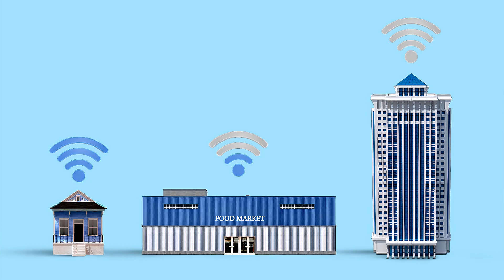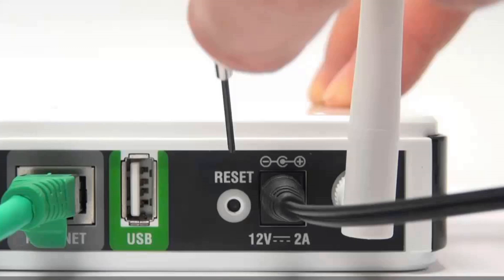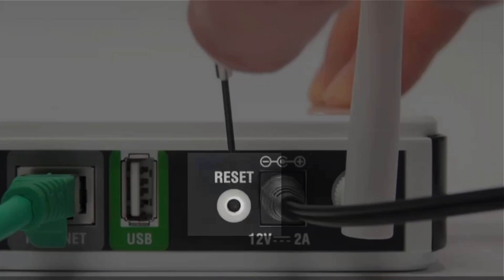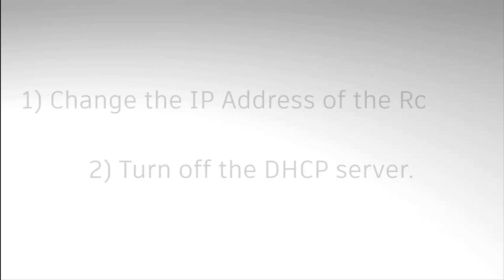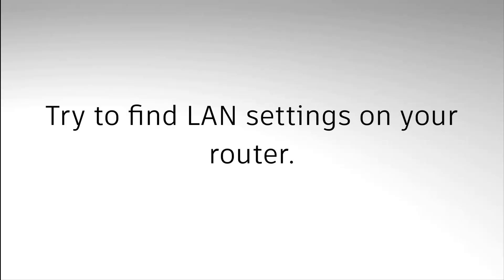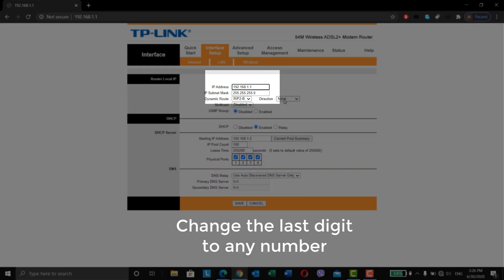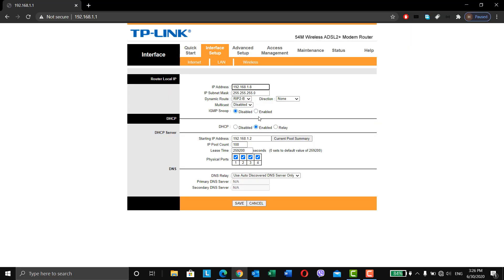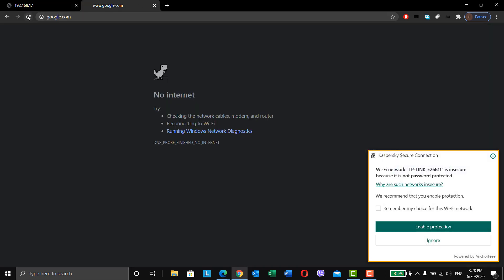Use Your Old Router as a WiFi Repeater (No speed loss)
This is a short tutorial on how you can use your old router as a wifi repeater by using cables.
Doing this with a cable will prevent speed loss. If you want to do it without any speed loss, check out my another video: